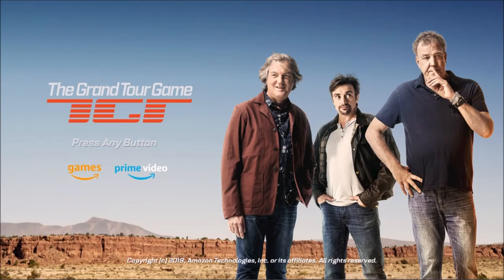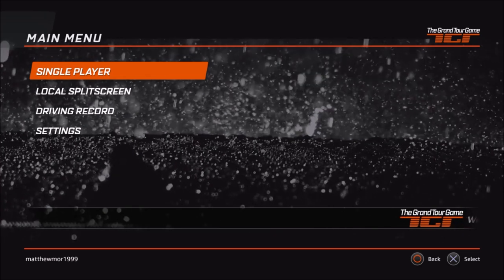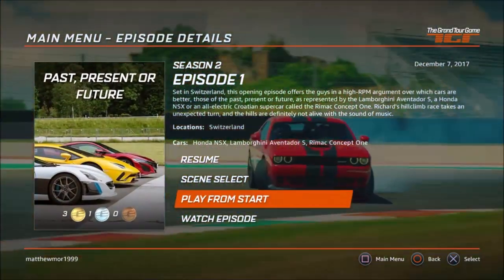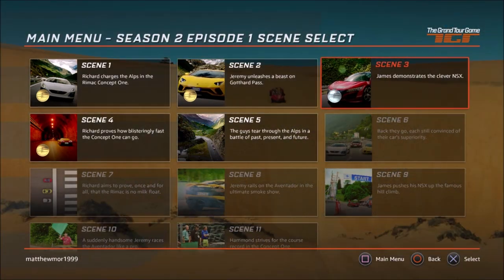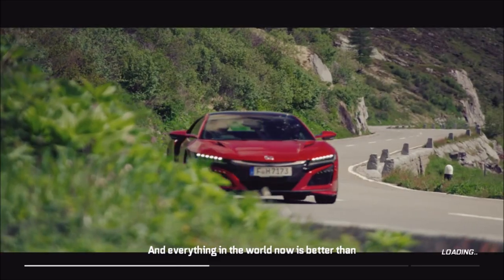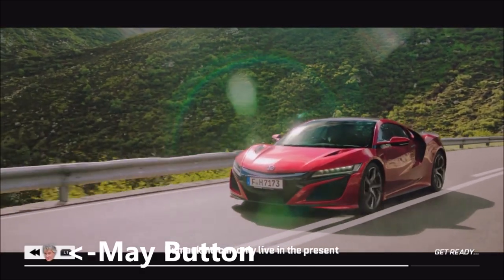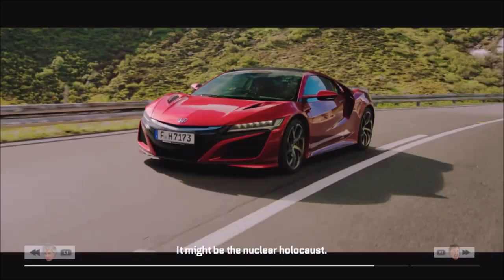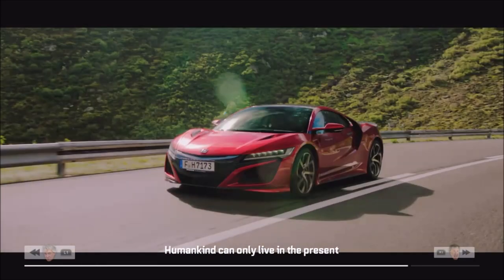The Grand Tour Game - Now, Hang On! Trophy Guide (Grand Tour Game - Now, Hang On! Achievement)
In The Grand Tour Game their is a trophy called Now, Hang On! You can get this achievement by going to season 2 episode 1 scene 3, then on the loading screen press L1 one when James May pops up, to speed the process up press R1 L1 10x Times

The Grand Tour Game - Sofa King Trophy Guide (Grand Tour Game - Sofa King Achievement)